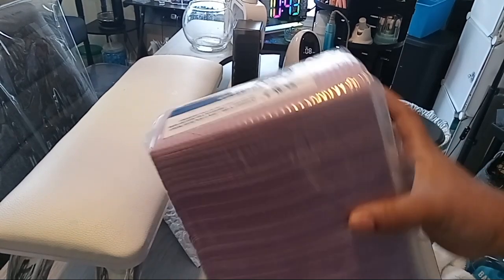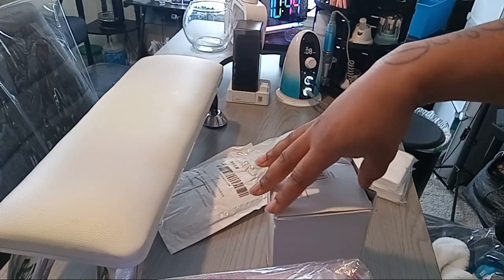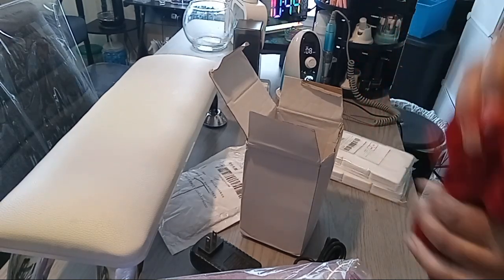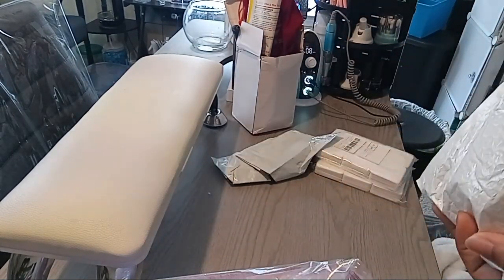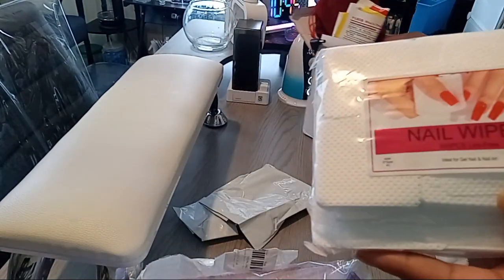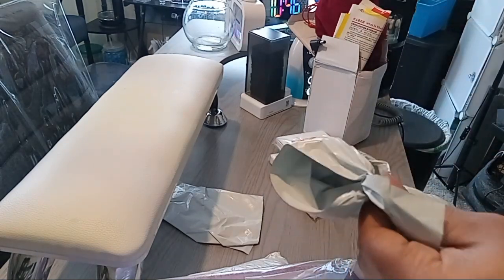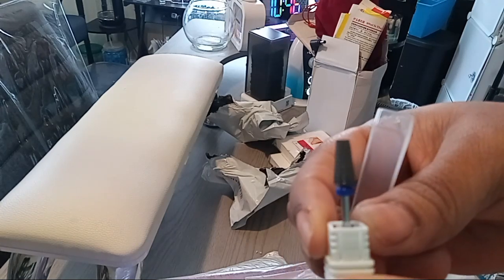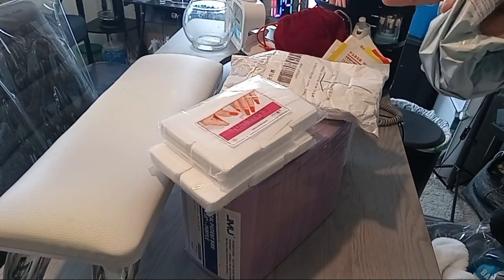Aliexpress and Amazon small haul